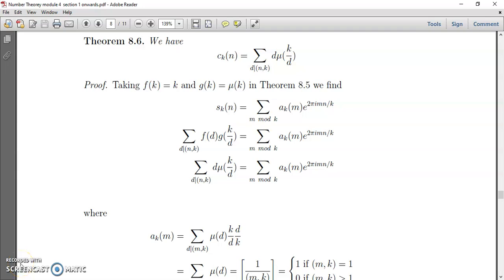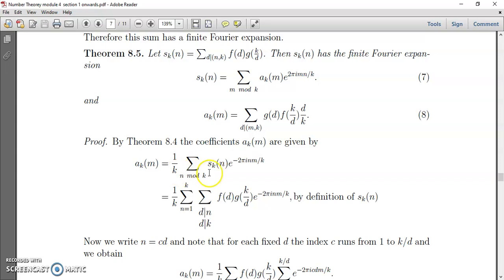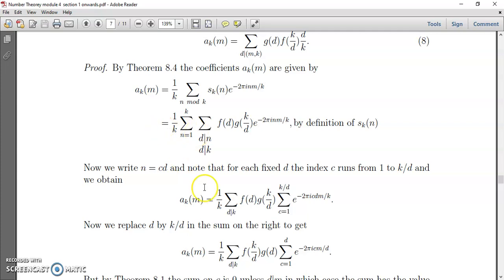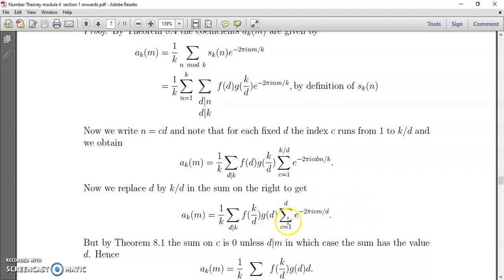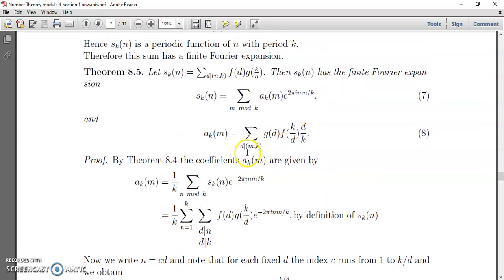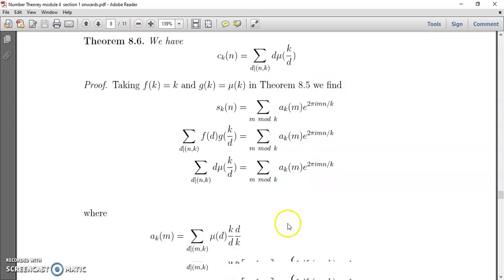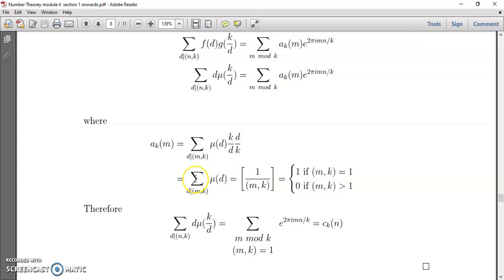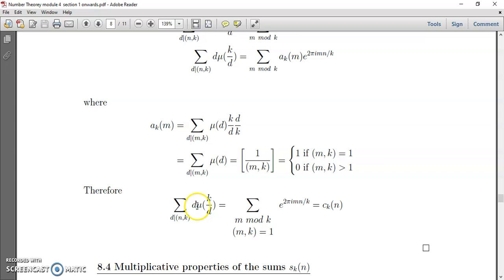Ramanujan Sum Theorem 8 5 and 8 6 Lecture 6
This video is based on the book by Tom M. Apostol: Introduction to Analytic Number Theory: Ramanujan Sum and Its Generalizations.